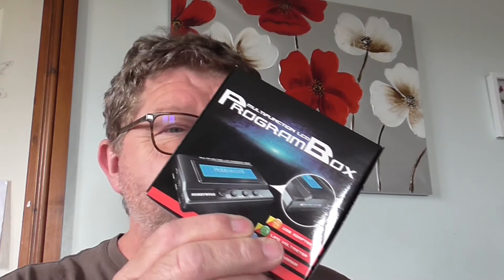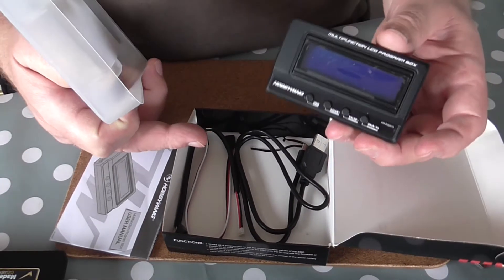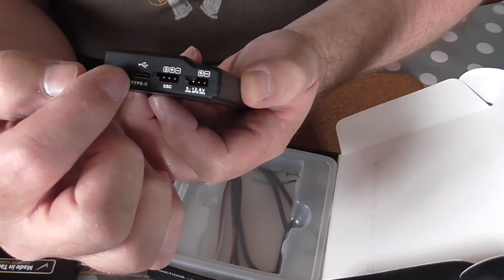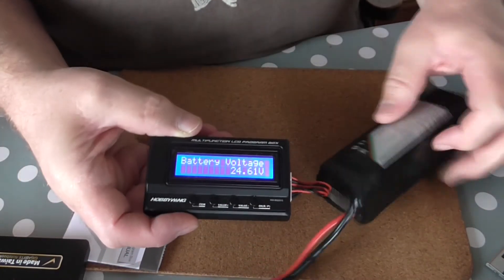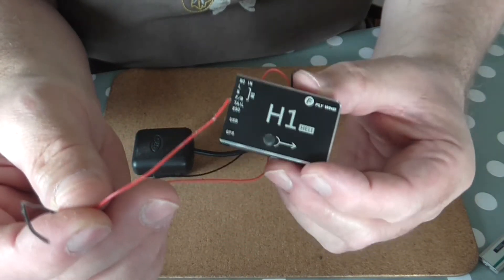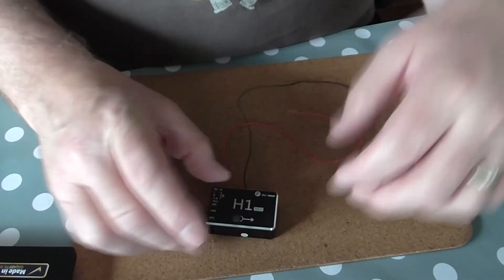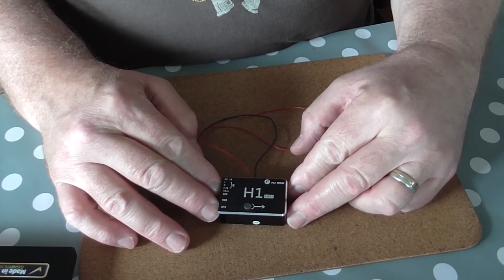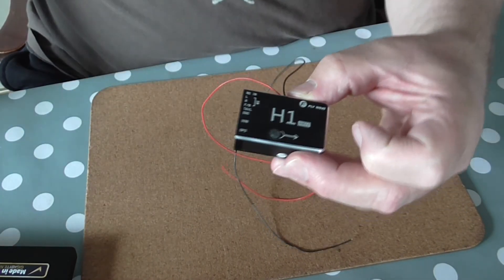Unboxing HobbyWing ESC LCD Programmer and Fly Wing H1 Helicopter Auto Pilot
I have an ALZRC X360 coming and will be reviewing all parts as they arrive as well as the heli itself with build and setup video including H1 controller setup.
Thanks
These are the parts in this video:

Flywing H1 Flight Controller
H1 Flight Controller with 13 cm Lead
H1 Flight Controller with 45 cm Lead

Banggood ESC Programmer £34.32

Loctite 270
Loctite 648
Swash Leveller
Pinion Gear
Battery Mount
Tail Rotor
Hex Drivers
Loctite 243
ALZRC X360 Kit
ALZRC X360 Motor & 50A ESC Combo
ALZRC X360 Motor & 60A ESC Combo
ALZRC X360 Super Combo

Calipers UK £14.71
Calipers China £11.03

Taranis X9D Plus with RX
4 in 1 Module

X360 and its components:

X360 with motor an desc combo
Swash Servo Set
Tail Servo
X360 Motor
X360 ESC

Bargain RC Aircraft Motor Power sets:

£12.58 + £1.36 A2212 KV2200 XT60
£14.80 + £1.06 A2212 KV2200 Deans
£12.58 + £1.38 A2212 KV1400 XT60
£14.80 + £1.17 A2212 KV1400 Deans